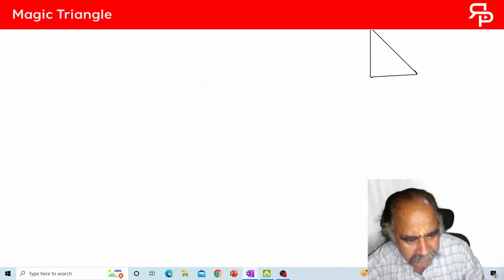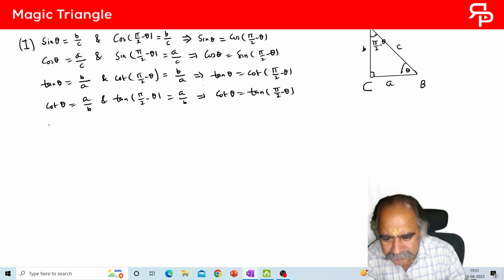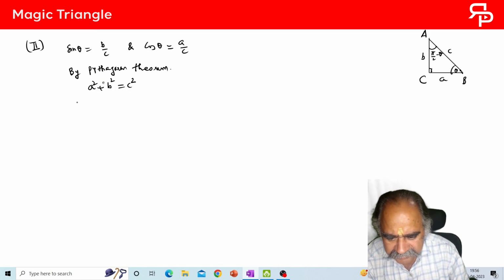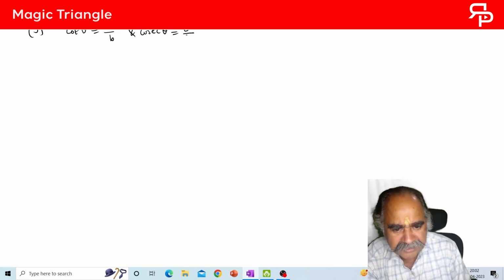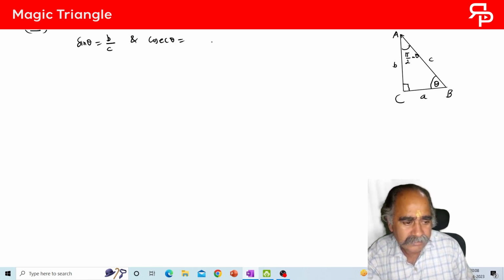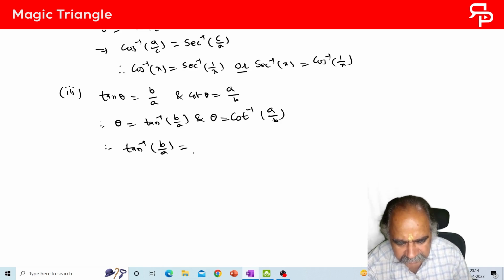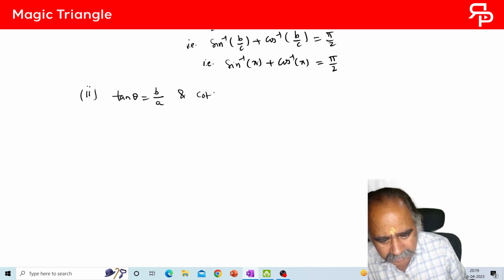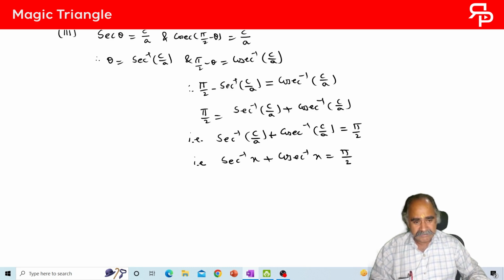Magic Triangle | Prof. R. P. Singh